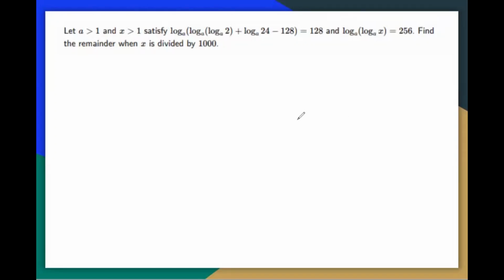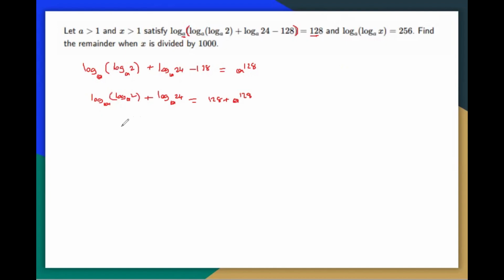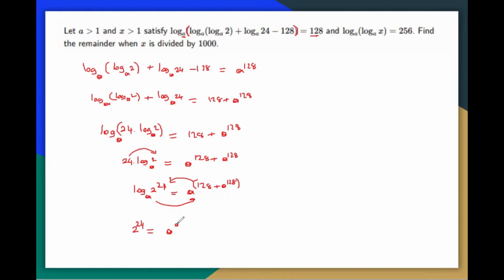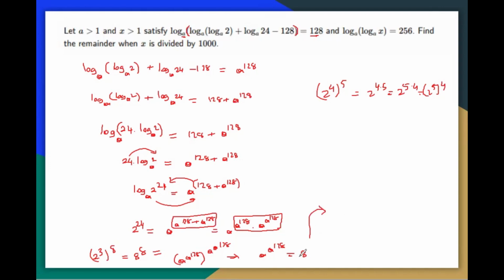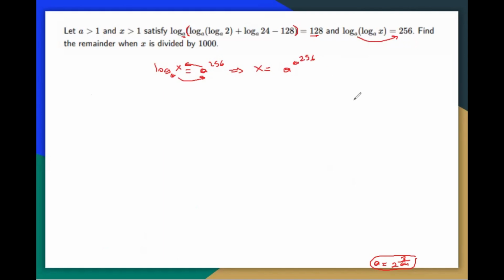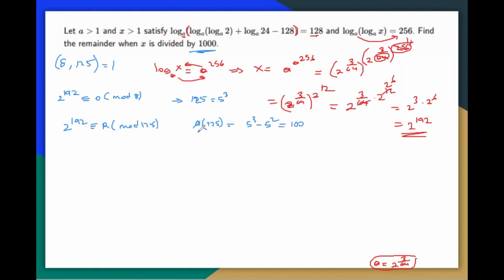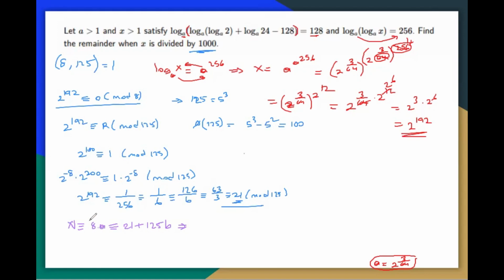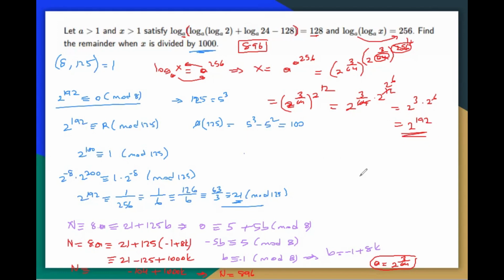2017 AIME I Problem 14,Nested Logarithms, Euler's Theorem,Euler's Totient Function and CRT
In this video we solve 2017 AIME I Problem 14, a tough mix of nested logarithms and number theory.
Perfect for AIME prep and anyone wanting to see logs and modular arithmetic working together on a real contest problem.
0:00 Simplifying Nested Logarithms
4:20 Clever Manipulation of exponents
9:25 Why Chinese Remainder Theorem is being used
10:10 Euler's Totient Function
10:54 A bit Modular Arithmetic
12:20 Apply Chinese Remainder Theorem